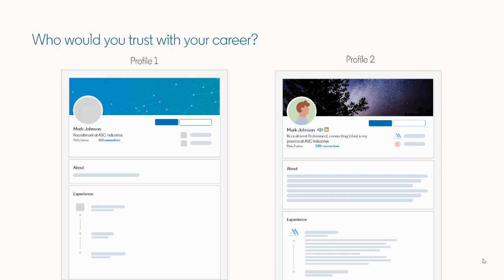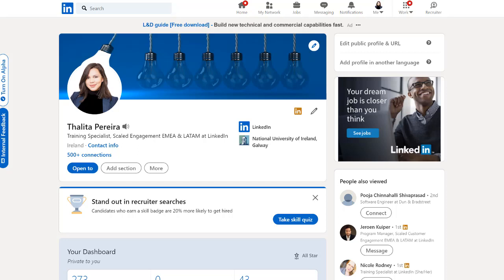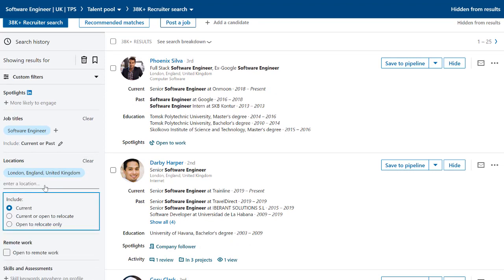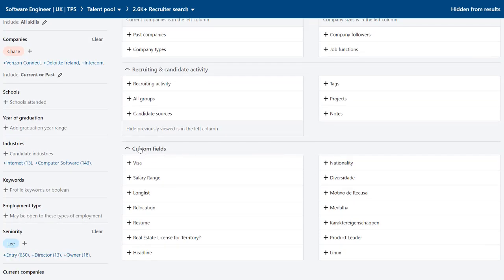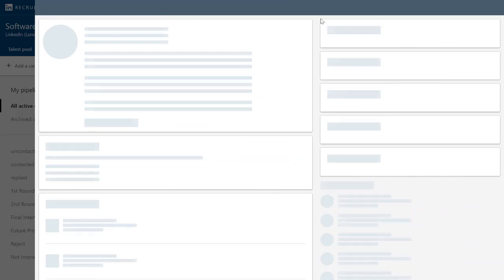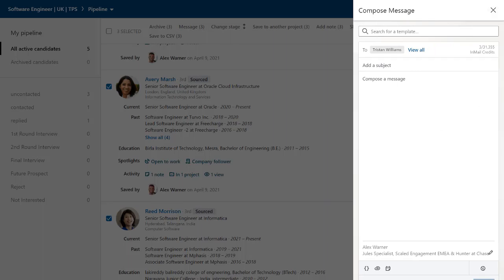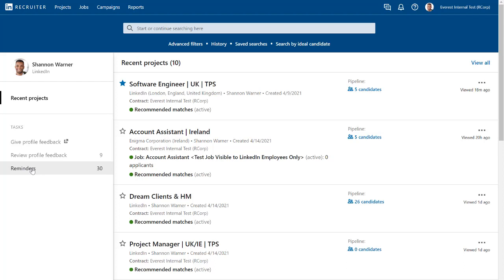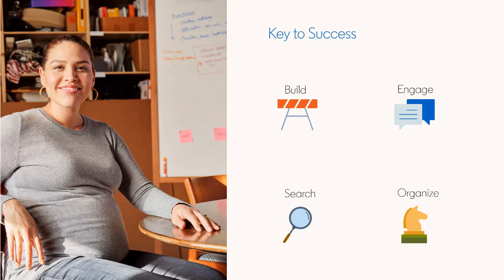LinkedIn Recruiter Essentials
A beginner's guide to using LinkedIn Recruiter